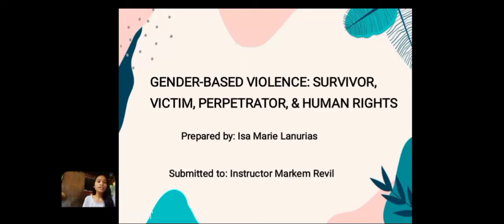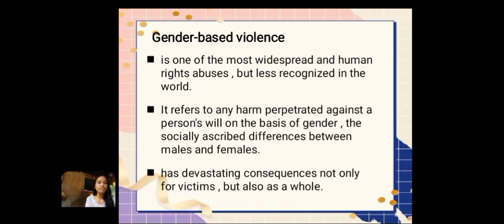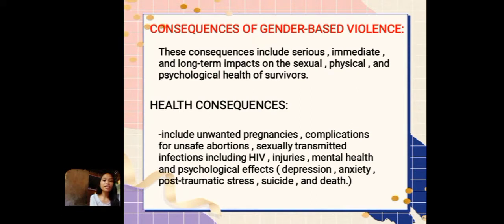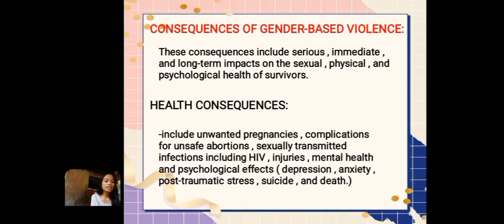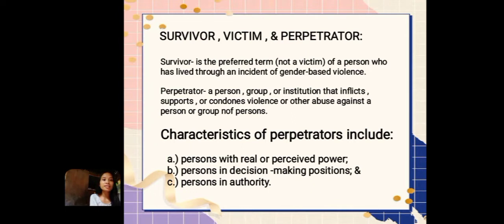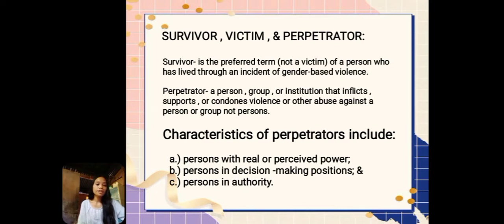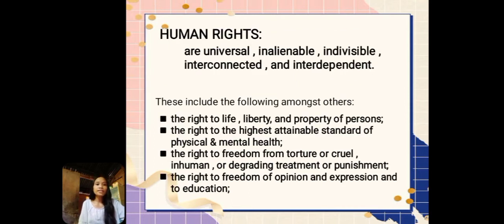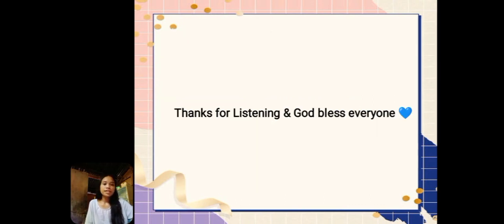GENDER-BASED VIOLENCE: Survivor, Victim, Perpetrator & Human Rights ✨